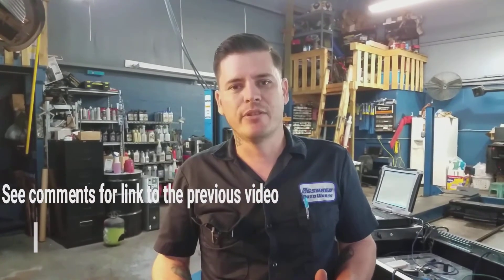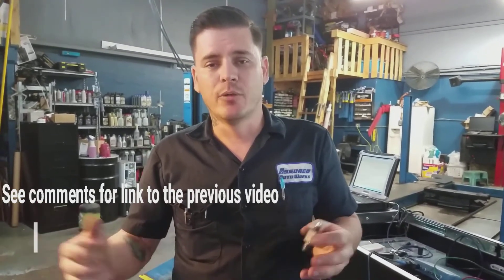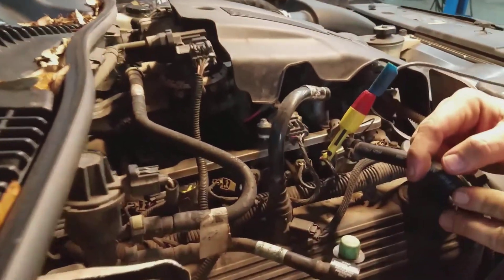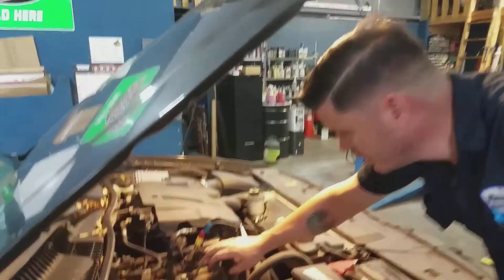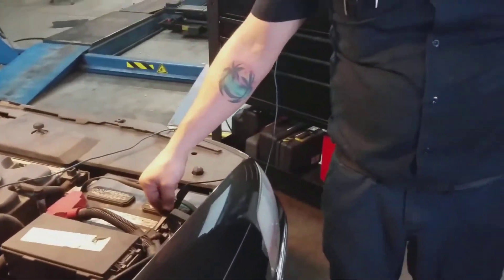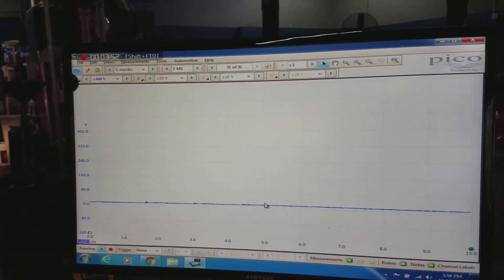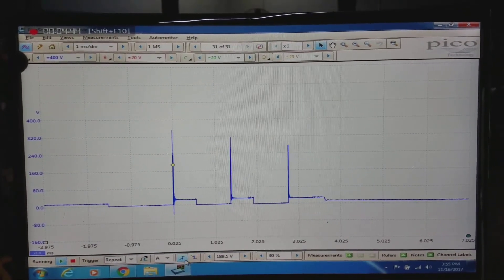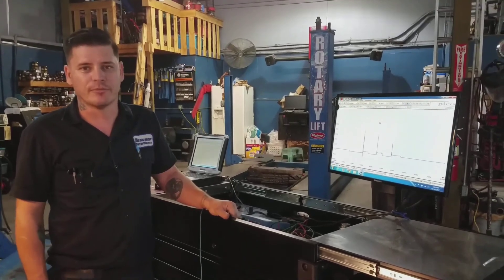Picoscope Attenuators expained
In this Video, Brin Kline explains for us the need for an attenuator when using a Picoscope on Ignition coil Primary circuits.